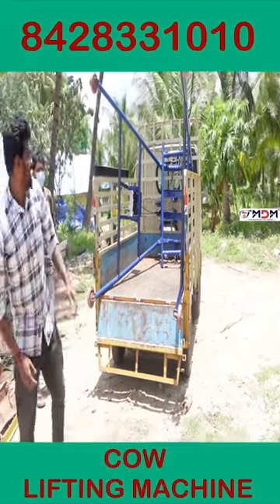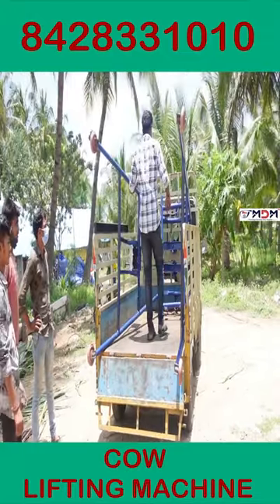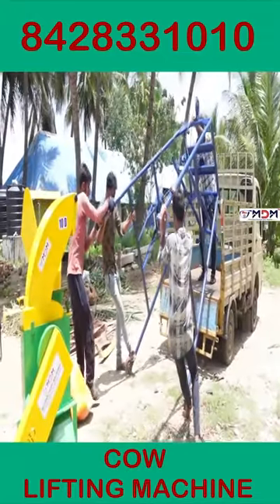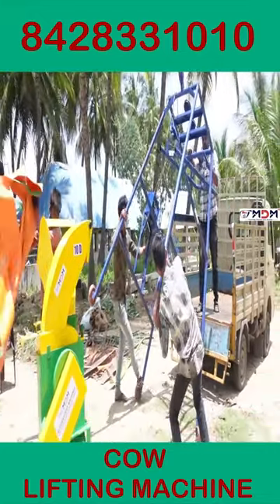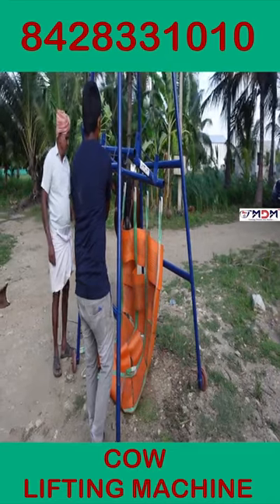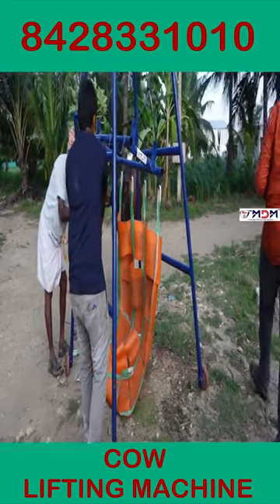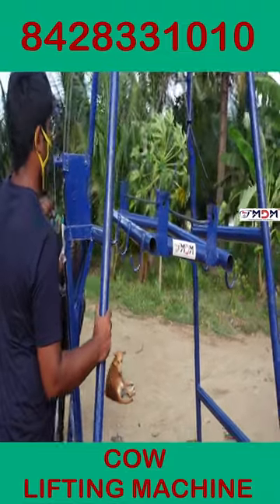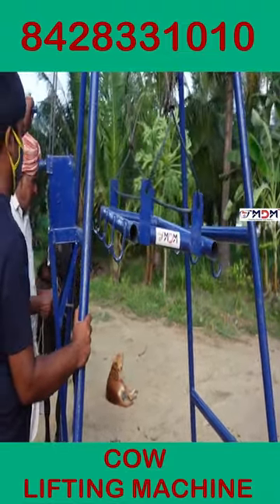Cow Lifting Machine மாடு நிறுத்த உதவும் இயந்திரம்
Factory: Kovilepalayam , Coimbatore-641110.

Model Name : Cow Lifting Machine